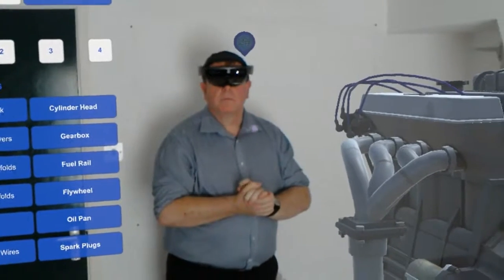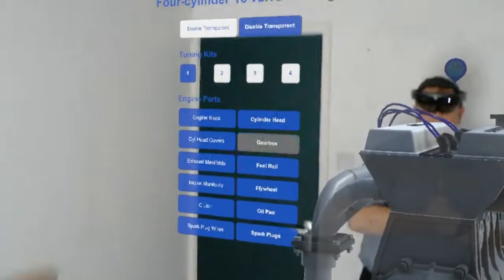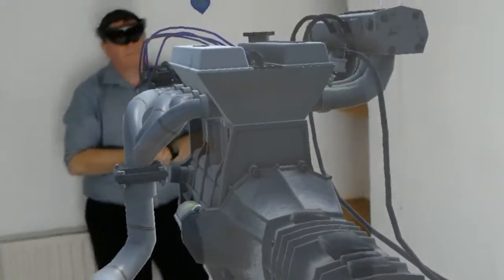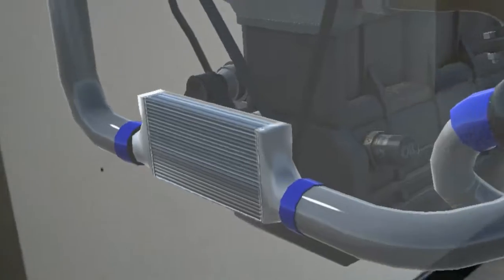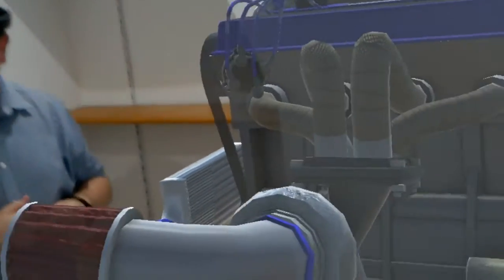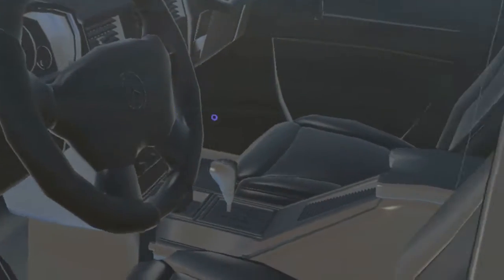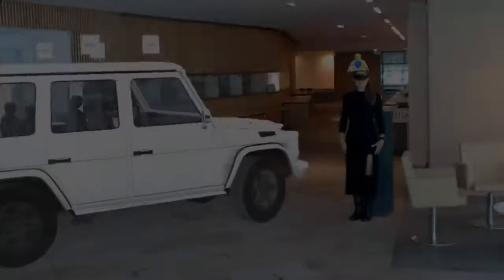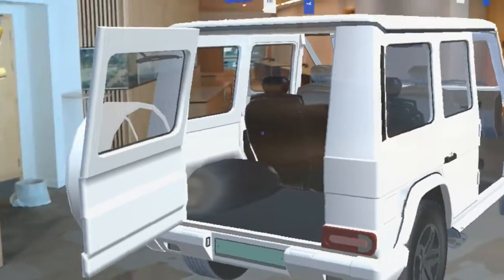Peece - Future options for Learning - v3